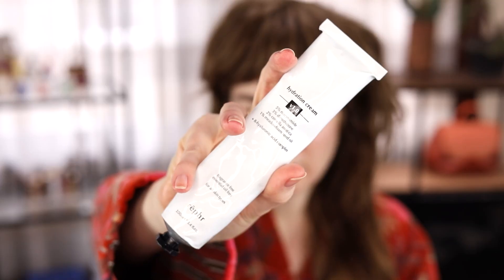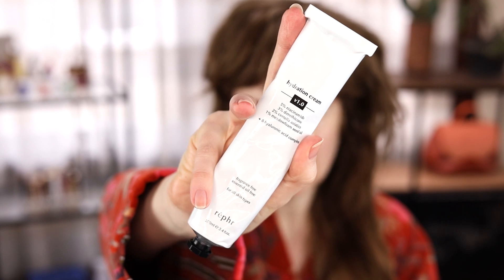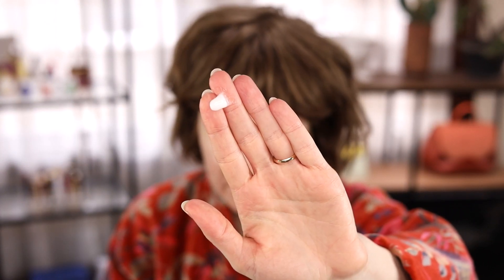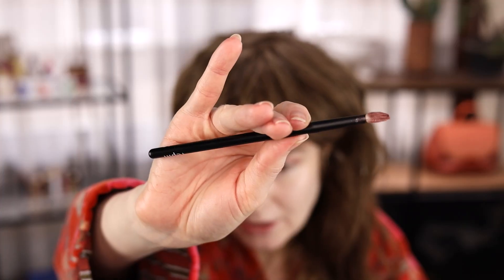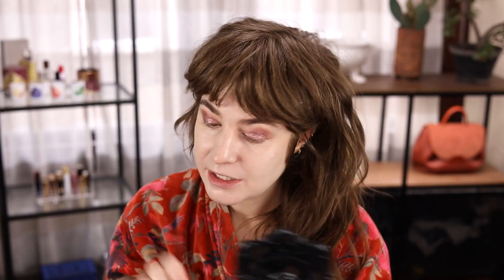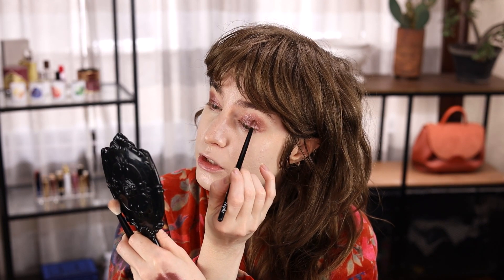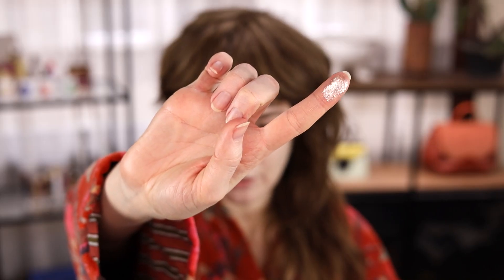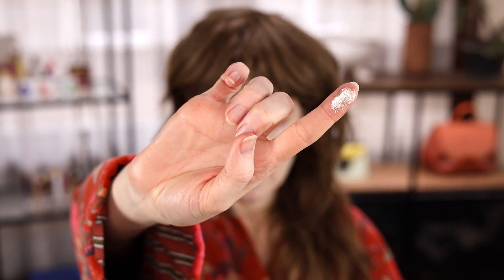TESTING NEW MAKEUP, PLAYING WITH OLD MAKEUP, AND MIXING EYESHADOWS WITH WATER? WITH 1.5 BRAIN CELLS?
THANK U for continuing to follow my career with interest!!! What a year it's been so far.

PRODUCTS MENTIONED
the rèphr hydration cream launched with a "pay what you want" model

this is the robe I'm wearing